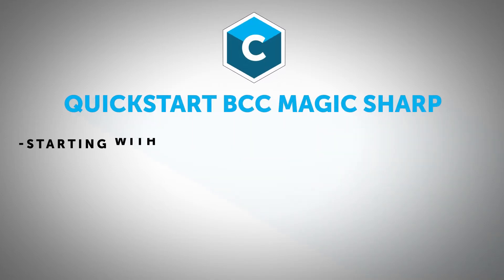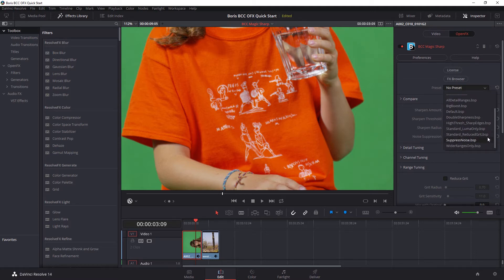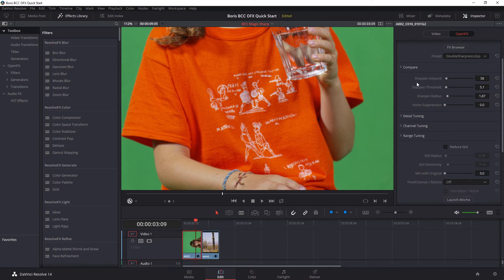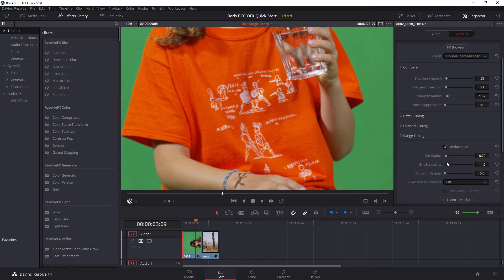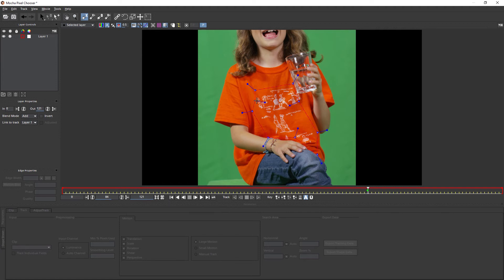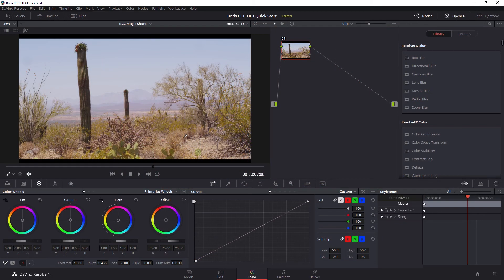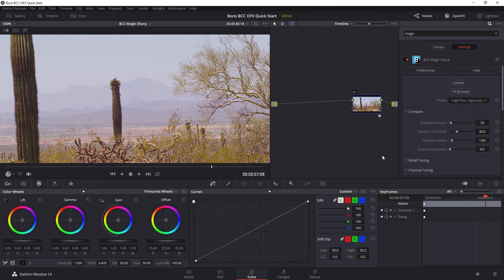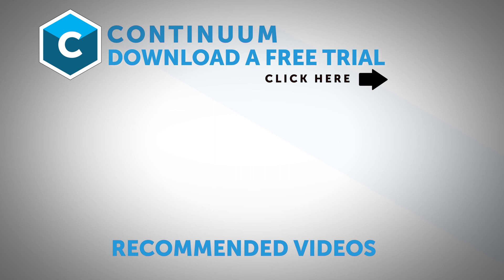Continuum Premium Filters for Blackmagic Davinci Resolve: Magic Sharp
Learn about Magic Sharp, a sharpening filter available for Blackmagic Davinci Resolve. Join Ben Brownlee of Curious Turtle to find out how the Magic Sharp filter sharpens images without adding in halos like you might see with other sharpening filters. This video covers:

* Starting with a preset
* Reducing noise and grain sharpening
* Isolating the correction with Mocha
* A different workflow for using Magic Sharp